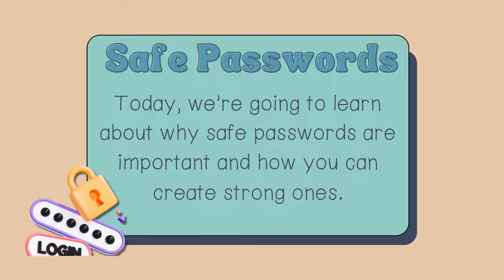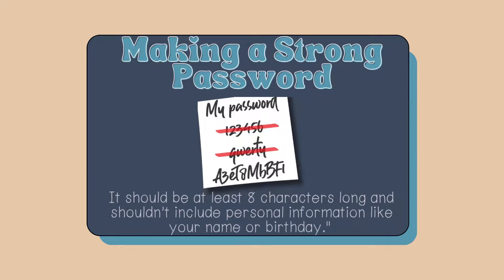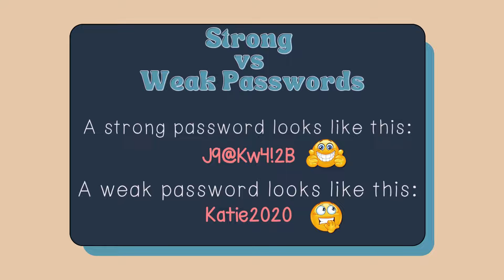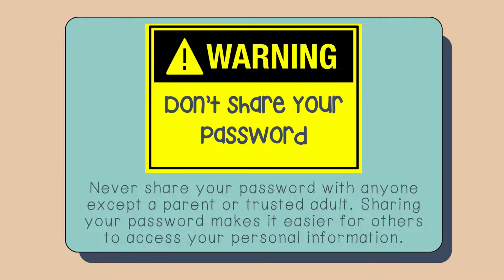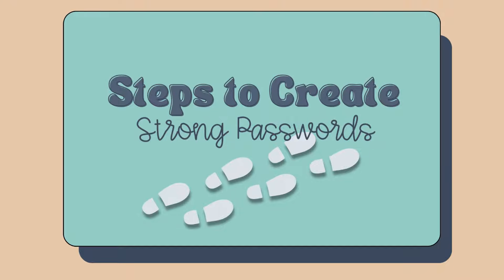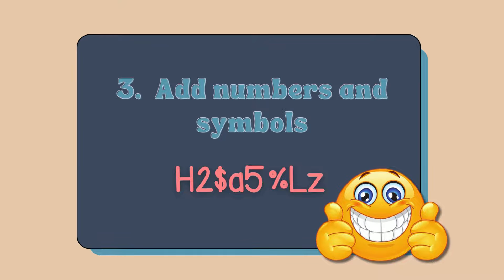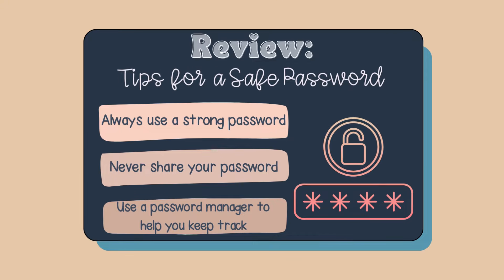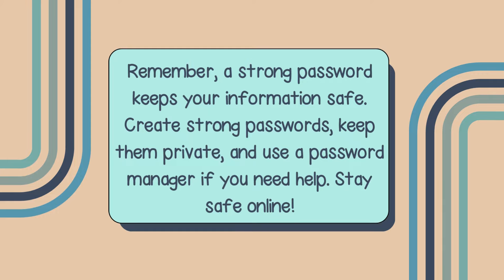🔒 How to Create Safe Passwords | A Guide for Kids & Students 🛡️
Learn how to create strong and safe passwords to protect your online accounts! This video is perfect for kids and students learning about digital safety. We cover everything you need to know about building a strong password, including:

🖊️ Using uppercase & lowercase letters, numbers, and symbols
🛑 Why you should never share your password
🛠️ Tips for using password managers

Chapters
0:00 Introduction
0:10 What makes a strong password
0:20 Making a strong password
0:30 Strong vs weak passwords
0:50 Don't share your password
1:06 Password manager tools
1:20 Steps to create strong passwords
1:23 Use at least 8 characters
1:27 Use uppercase & lowercase letters
1:31 Add numbers and symbols
1:36 Don't reuse old passwords
1:41 What not to use in passwords
1:56 Review
2:08 Conclusion